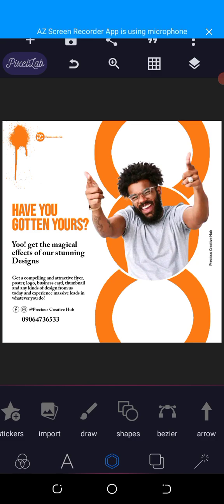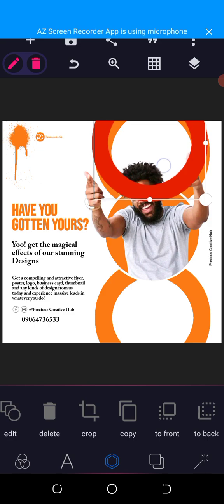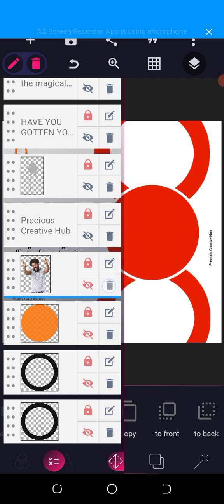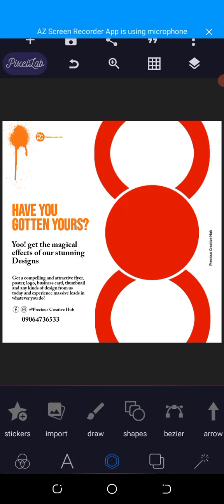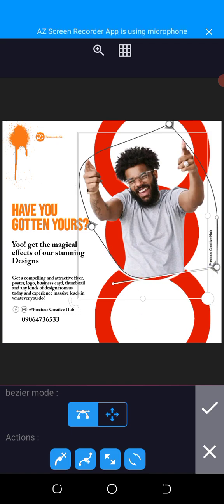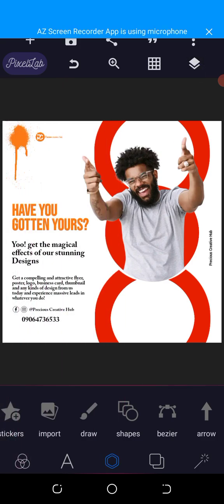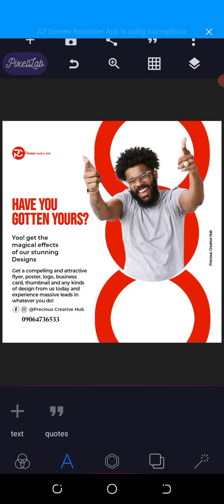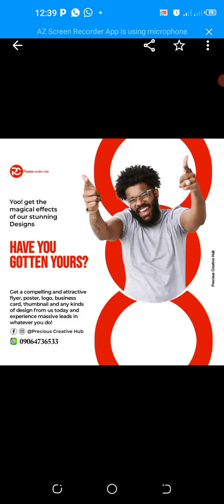MASKING LIKE A PRO ON A FLYER WITH PIXELLAB 🔥🔥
learn pixellab tricks...

How to add CHAT GPT to your keyboard for free

for graphic design projects.